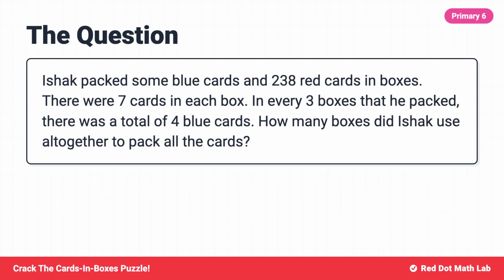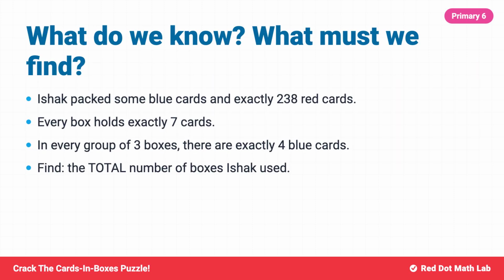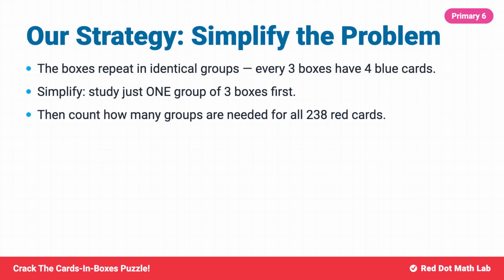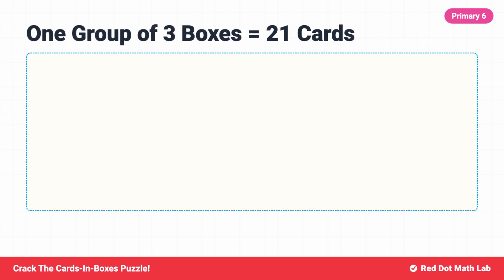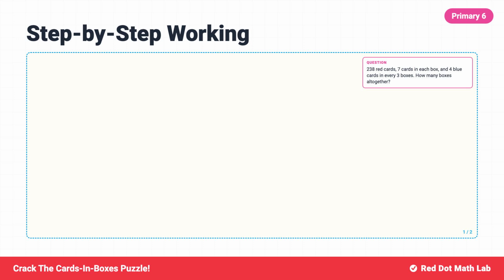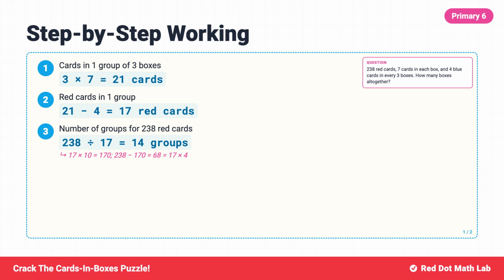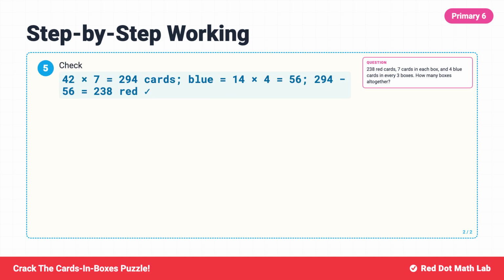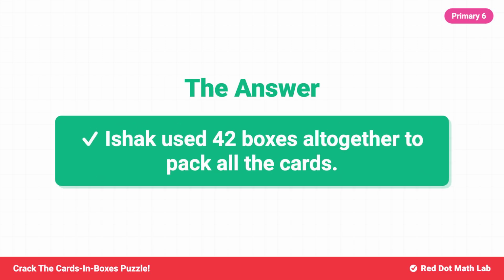PSLE 2025 Math Paper 2 Question 10 - Crack The Cards-In-Boxes Puzzle! Step by Step Solution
(PYPQ_8) Watch a Primary 6 student solve a Whole numbers — grouping word problem (cards packed in boxes) problem from start to finish.

In this video we use the *simplify* heuristic applied to a *grouping* problem.

Topic: Whole numbers — grouping word problem (cards packed in boxes)  ·  Level: Primary 6

── Chapters ──
0:00 Crack The Cards-In-Boxes Puzzle!
0:23 The Question
0:58 What do we know? What must we find?
1:29 Our Strategy: Simplify the Problem
2:02 One Group of 3 Boxes = 21 Cards
2:34 Step-by-Step Working
4:08 The Answer